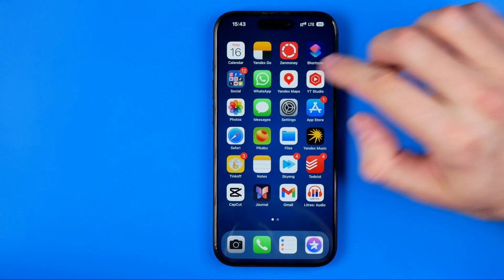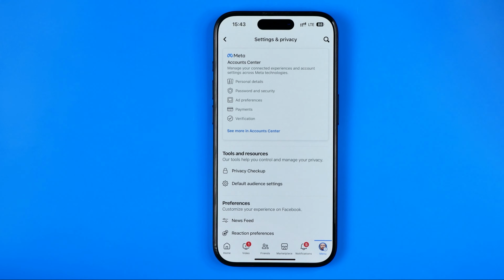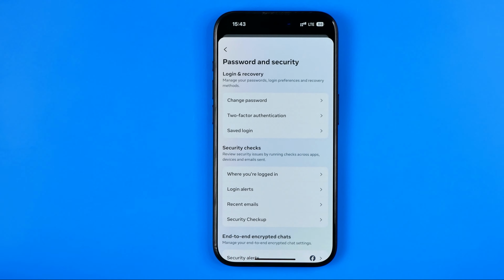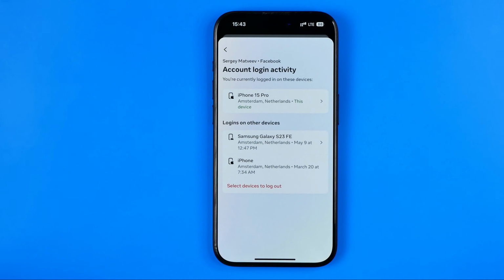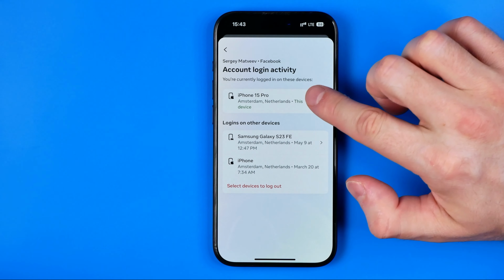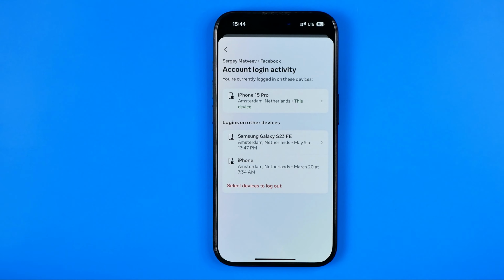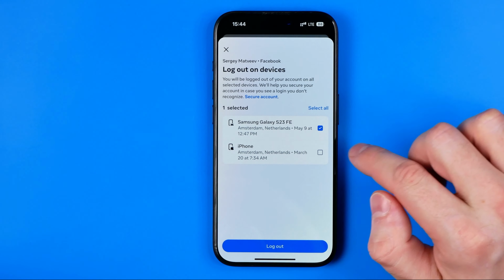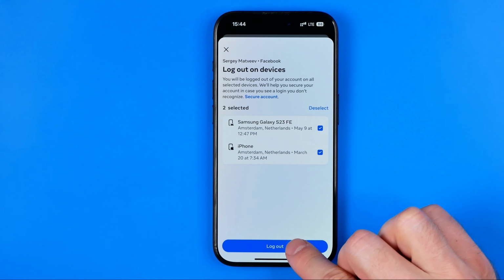How to Remove Saved Login Info on Facebook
Here's how to remove saved login info on facebook! In this video I will show you how to remove auto login in facebook. Be sure to watch the video to the very end. You will learn how to remove saved login info from facebook. That's easy and simple to do!